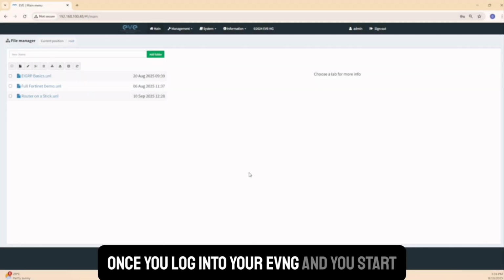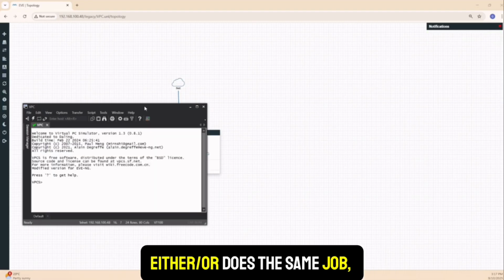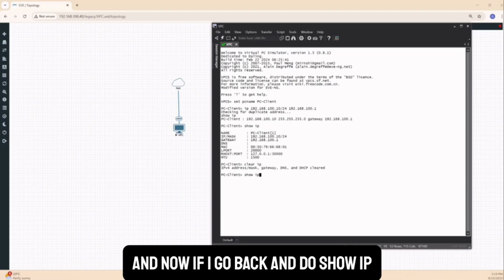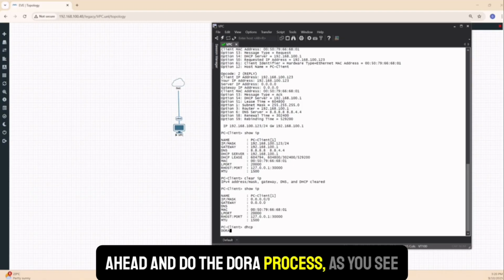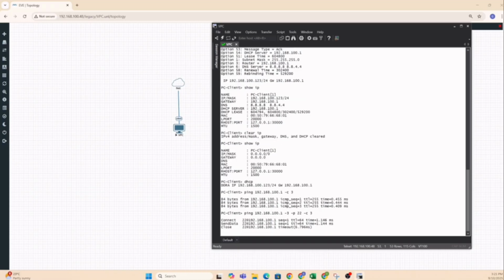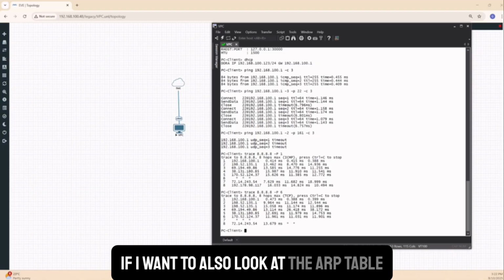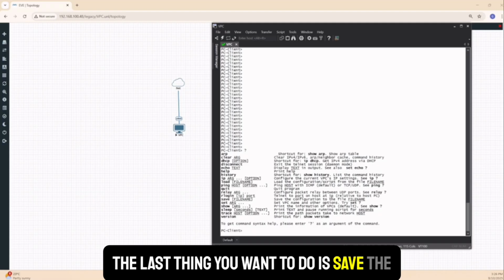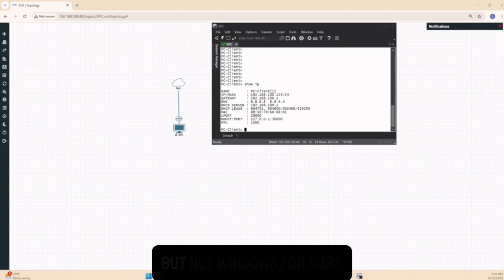EVE-NG VPC Tutorial | Configure IP, Ping, Traceroute & More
Learn how to use the VPC (Virtual PC) node in EVE-NG to simulate end devices in your labs. The VPC is included with every EVE-NG installation — no images or downloads required.

In this video, we’ll:
✅ Add a VPC into a topology
✅ Set hostname and configure IP (static & DHCP)
✅ Run connectivity tests with ICMP, TCP, and UDP pings
✅ Use traceroute to map paths
✅ Check and clear ARP tables
✅ Configure DNS and resolve hostnames
✅ Save configurations for repeatable labs

The VPC might be lightweight, but it’s a powerful tool for network engineers to test designs quickly without spinning up full VMs.

Commands shown in this video:

set pcname PC-Client
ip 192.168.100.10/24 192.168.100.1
show ip
clear ip
dhcp -d
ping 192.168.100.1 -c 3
ping 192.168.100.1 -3 -p 22 -c 3
ping 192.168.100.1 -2 -p 161 -c 3
trace 8.8.8.8 -P 1
trace 8.8.8.8 -P 6
show arp
clear arp
save